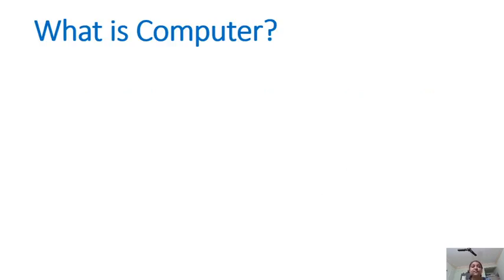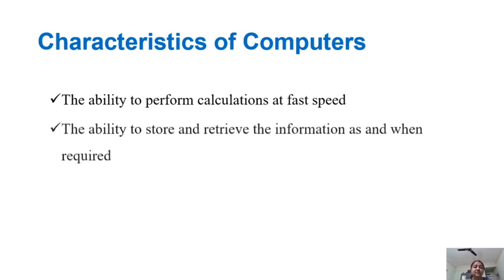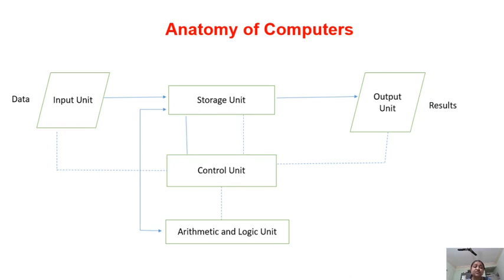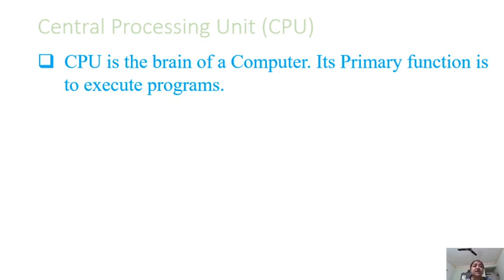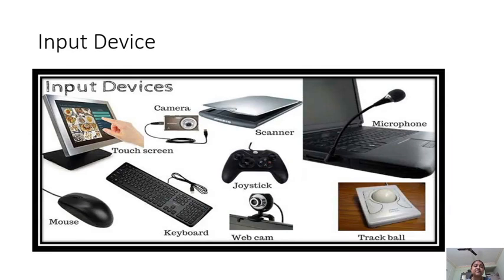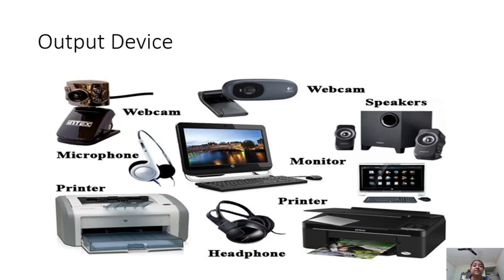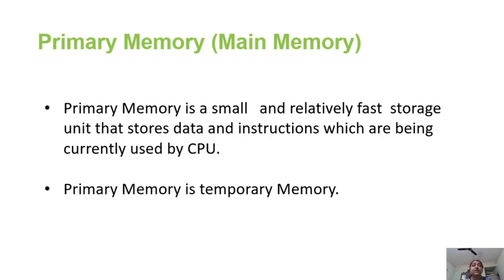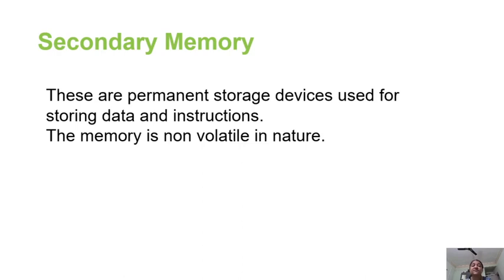Kthm Assignment 6 1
The video discusses about the basics of computer and its characteristics.